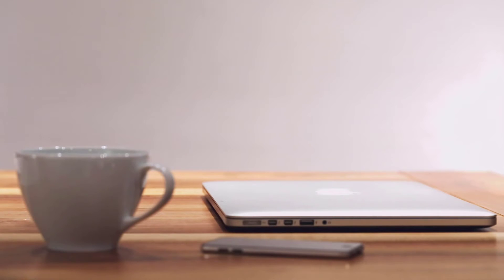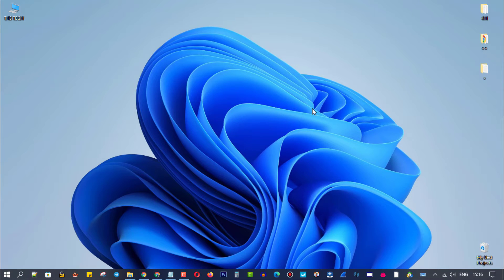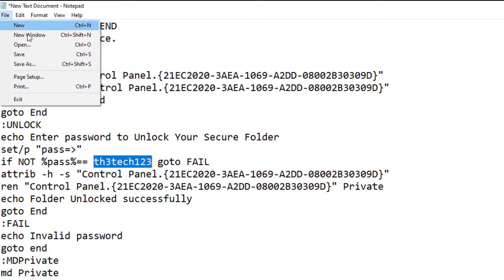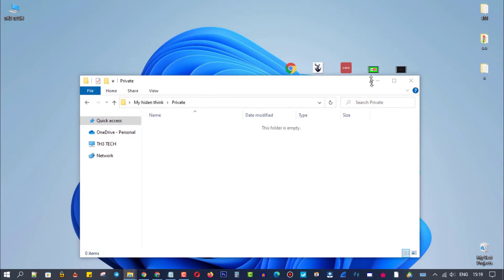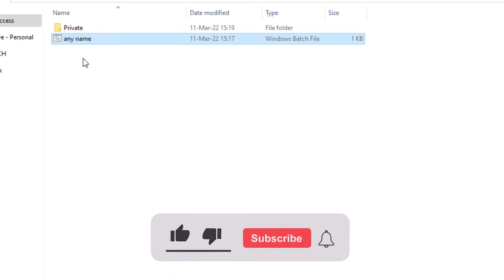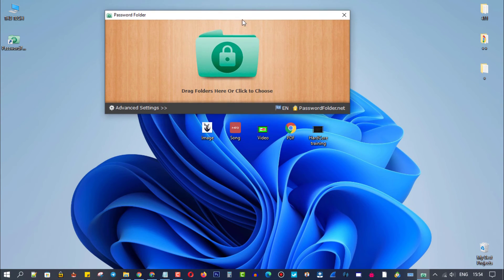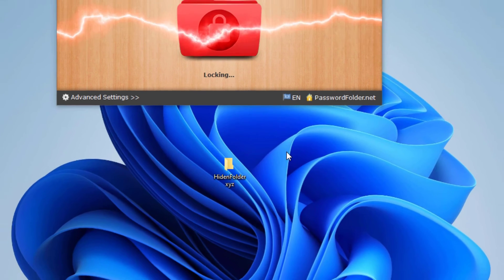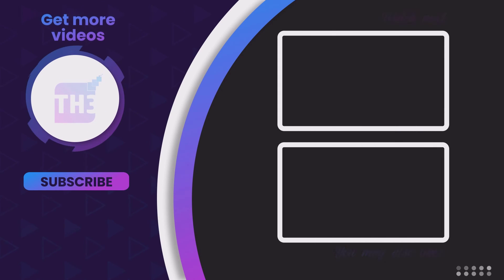How to Password protect folder in windows 10 (With and Without software)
"Folder Lock" and protect a personal folder with a safe password in the Windows system.
In this video, you'll learn how to password and encrypt your private folders and files with 2 easy methods.

The methods:
1- Password a folder without any additional software.
2- Lock a folder with the "Password Folder" software.

As you know, using a password to your Windows system is not enough to prevent other people from browsing your files, especially if you are using a shared computer with your family.. you will not find a place for privacy.

So, in this video, i tried to provide some easy ways for you to hide your personal files, at least to not be easily accessible.

🔴But, i must point out that these methods do not guarantee "absolute protection", they only provide you with anonymity for your files, and make access to them somewhat difficult.

FOR SEARCH ENG.. ONLY:
"How to lock folder" in windows system?
folder lock,
password protect folder windows 10,
password protect folder,
folder lock for windows 10,
file locker,
password protect folder mac,
password protect google drive folder,
anvi folder locker,
folder lock for pc,
windows password protect folder,
my lockbox,
folder lock app,
folder password,
folder lock windows 7,
windows folder lock,
folder lock software,
folder lock in windows 10,
folder password lock,
easy file locker,
add password to folder,
put password on folder,
folder lock free